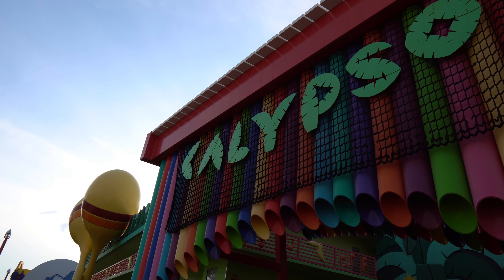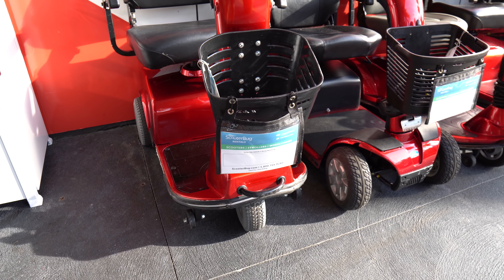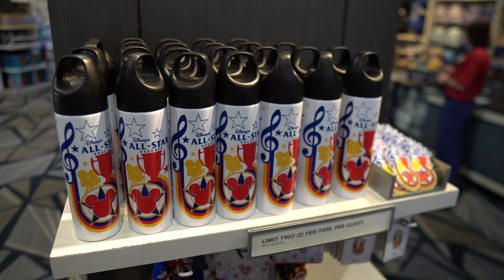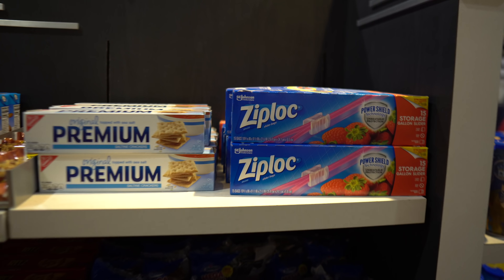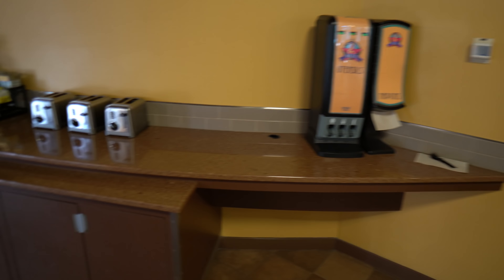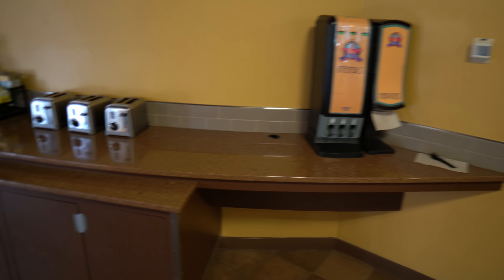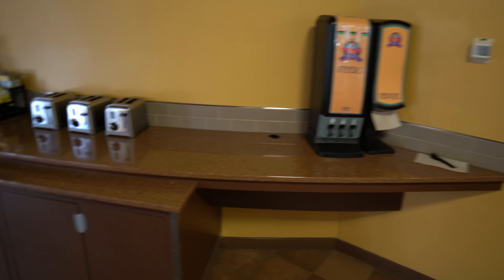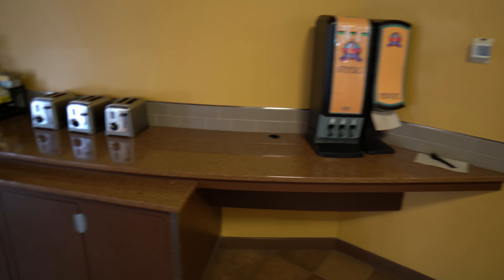What will a $130 Room at Disney's Most Affordable Hotel get you? | All Star Music Resort & Room Tour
In today's video I head to Disney's All Star Music Resort which is one of Disney's value hotels for a small staycation that way I can for sure get a lighting lane for Cosmic Rewind on opening day. The main topic of this video is to see what a $130 room at Walt Disney World will get you, because this is one of the more affordable hotels on property right now. I give you a complete tour of the entire grounds with everything you need to know from the perks, amenities, bus transportation, both pools, dining options, laundry, the gift shop and more. I also give you a full tour of our renovated standard room. After that we hop on a bus and head over to Disney Springs for a fun evening with some friends, but we run into a little stressful situation with the Disney bus transportation to get back to the hotel to end the night. Finally I give you my full and honest review of our stay at All Star Music.

0:00 Intro
1:02 Resort Tour
3:48 Gift Shop
7:15 Arcade
8:08 Food Court
11:28 Main Pool
13:37 Resort Tour
17:29 Renovated Room Tour
21:46 Disney Springs
26:58 Disney Bus Stress
28:36 Review

Viewer Mail
PCDev

Sony A6600-
Sony ZV-1-
GoPro Hero 9 black-
Deity Microphones V-Mic D4 DUO-